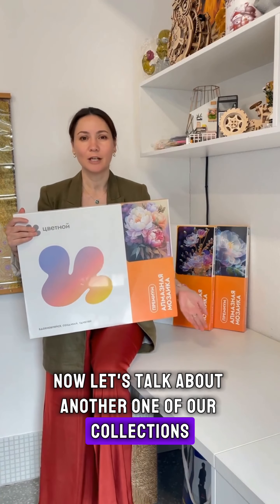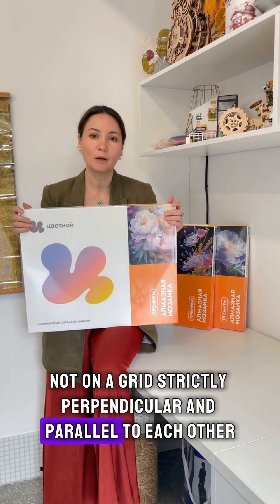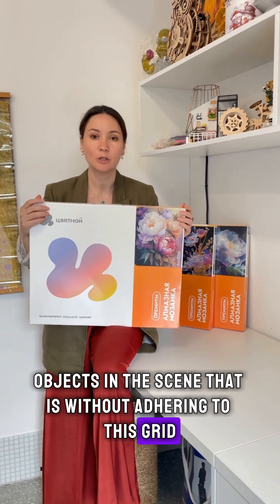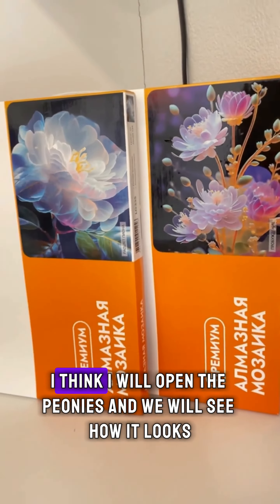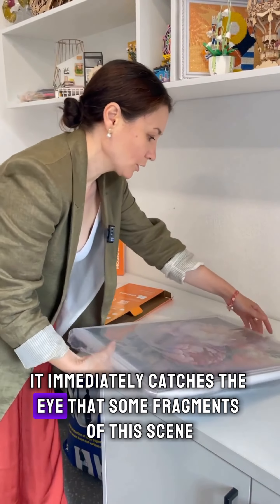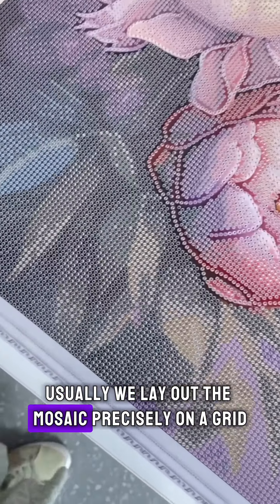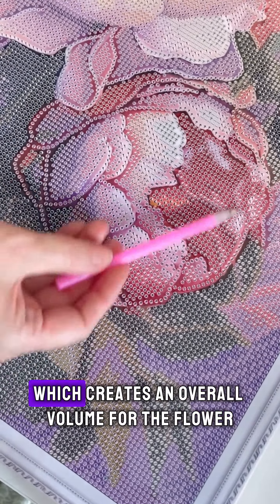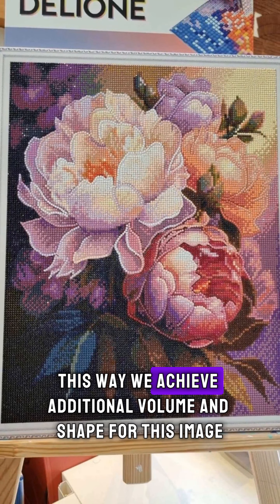Diamond Painting "Blossoming Peonies" LG334e Product Overview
🌸 Blossoming Peonies LG334e Diamond Painting Review | With Founder Aleksandra Kasparas 🌸

Welcome to another heartfelt review by Aleksandra Kasparas, the founder of Varvikas! In this video, Aleksandra takes you on a beautiful journey as she dives deep into the exquisite details of our "Blossoming Peonies" LG334e Diamond Painting.

With love and passion in every word, Aleksandra shares her personal insights about the materials and quality that make this product truly special. Each diamond drill has been carefully crafted, and Aleksandra’s dedication to perfection shines through as she discusses the meticulous process behind creating this masterpiece. From the vibrant colors to the precise cut of every diamond, you'll discover why "Blossoming Peonies" is more than just a painting—it's a labor of love.

Whether you're a seasoned diamond painting enthusiast or new to this relaxing art form, you'll find this review inspiring and informative. Join us and feel the love that goes into every product we create.